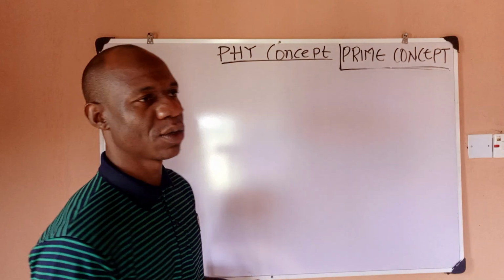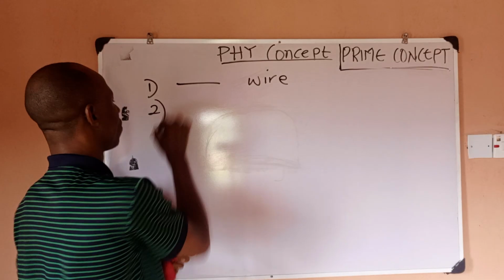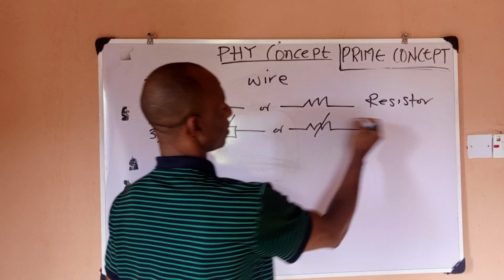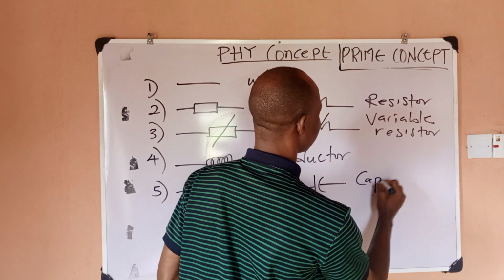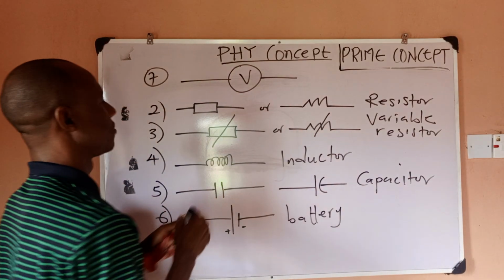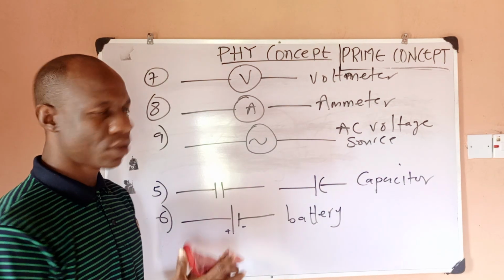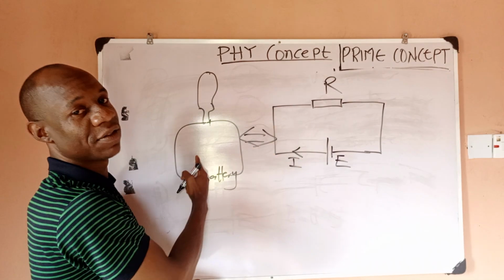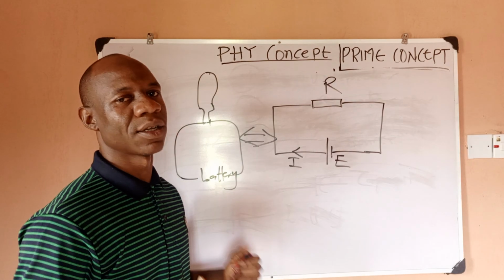Introduction to electricity Electricity physics electric symbols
This video will lay a solid foundation for every physics and engineering student. This video explains the basic electrical components symbols and simple circuit diagram